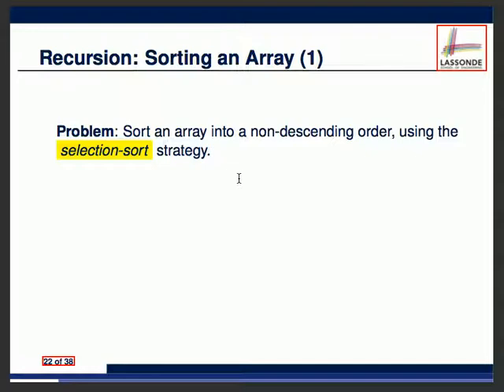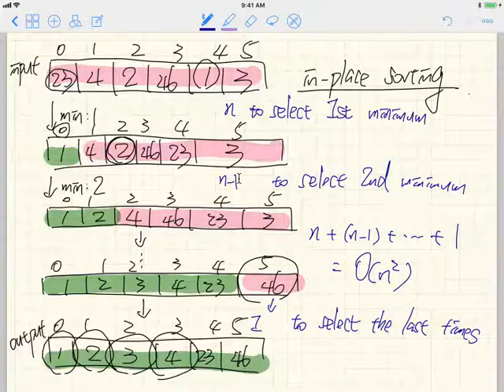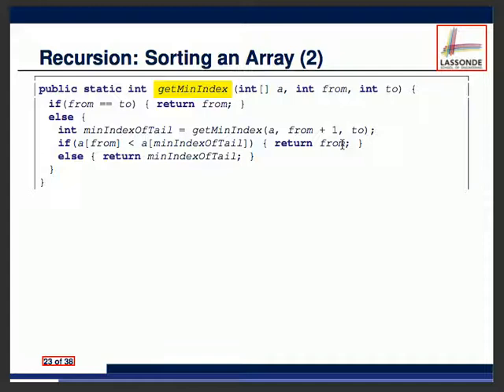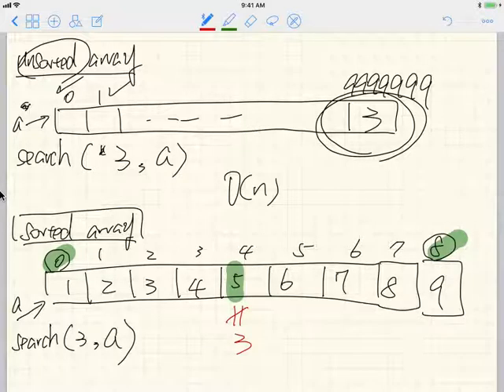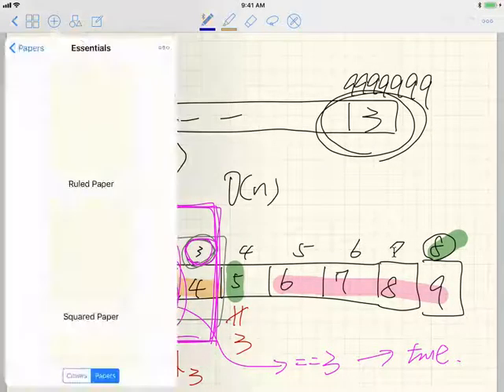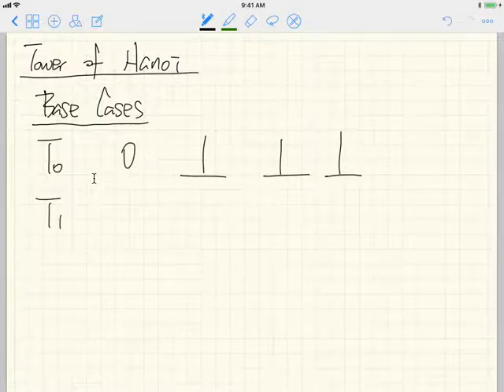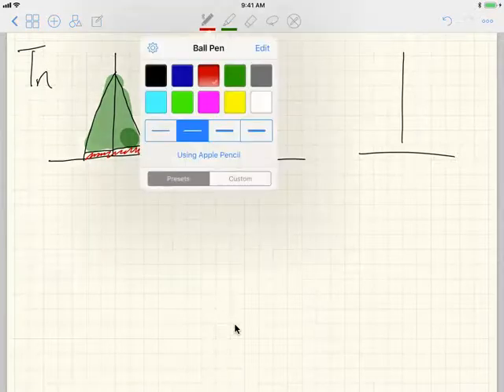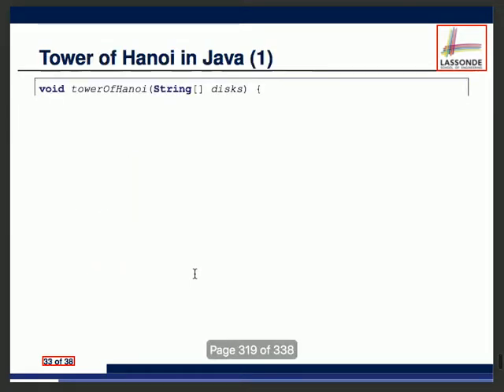EECS2030 2017 11 09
Recursion
 - Selection Sort
 - Binary Search